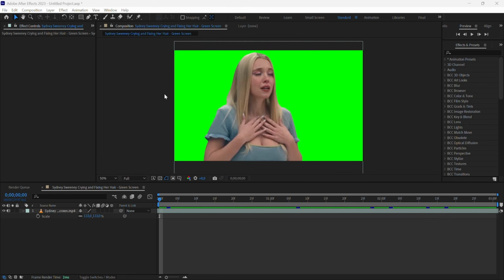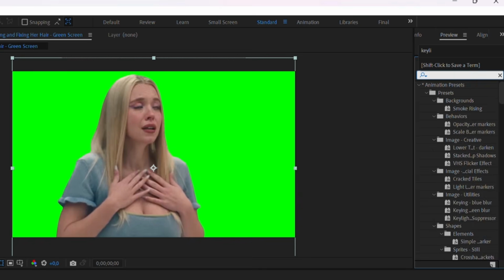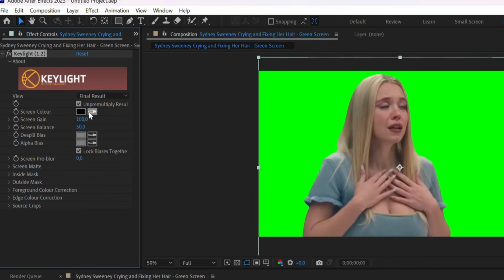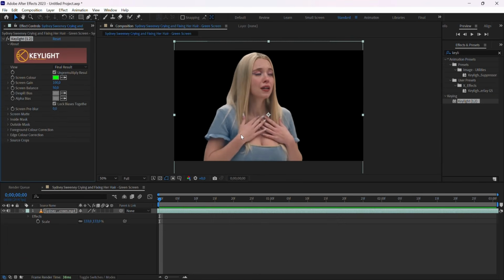How to Remove Green Screen Video Background for Edits | After Effects Tutorial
➡️ Masking Method - Green Screen Removal
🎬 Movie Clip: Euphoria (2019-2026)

❓How do you start Editing in less than 7minutes?

⏳ Timestamps:
0:00 - 0:08 - Intro
0:09 - 0:48 - Green Screen Removal
0:49 - 1:00 - Outro